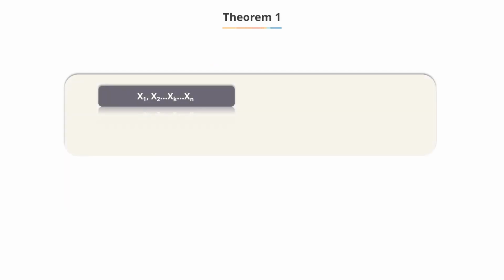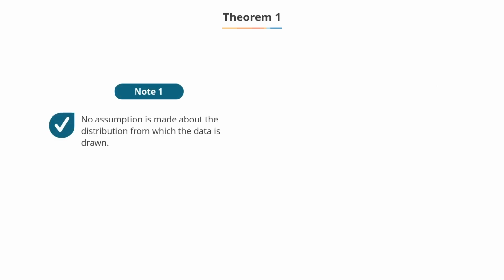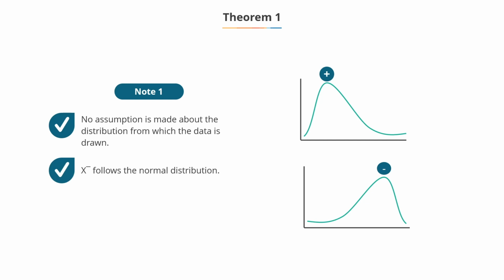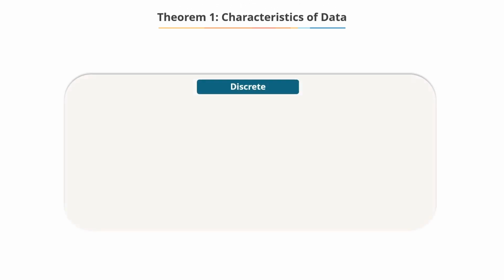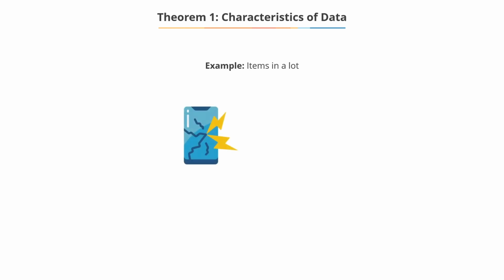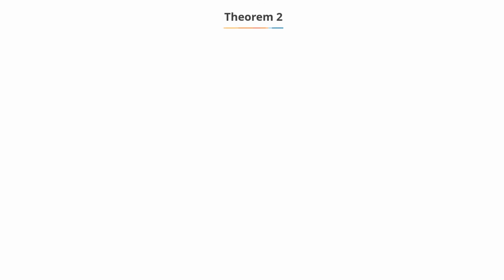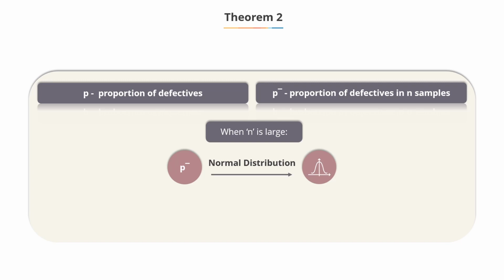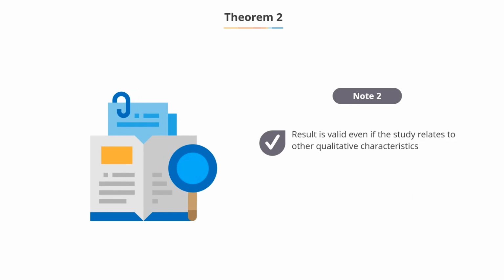8.12 Center Limit Theorem